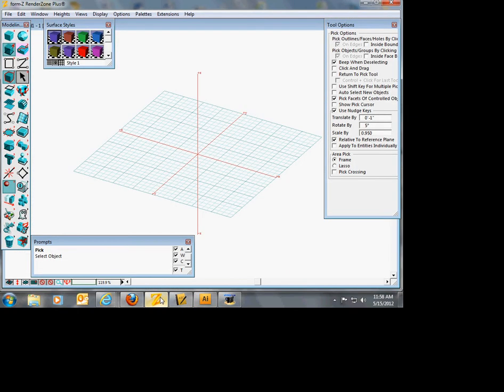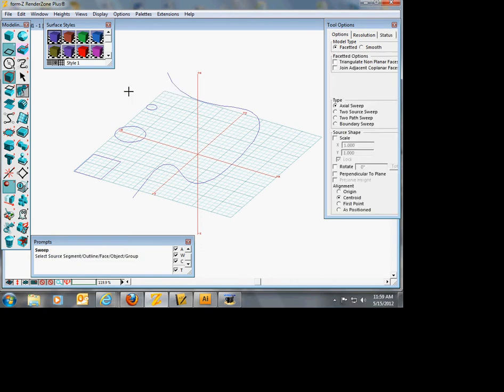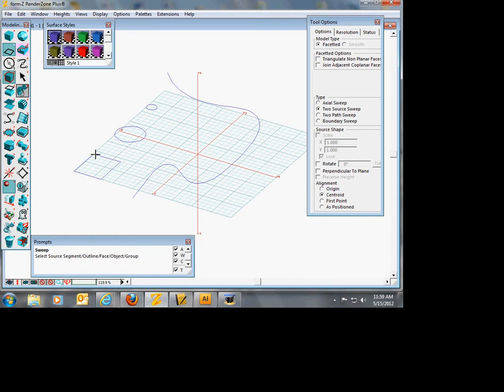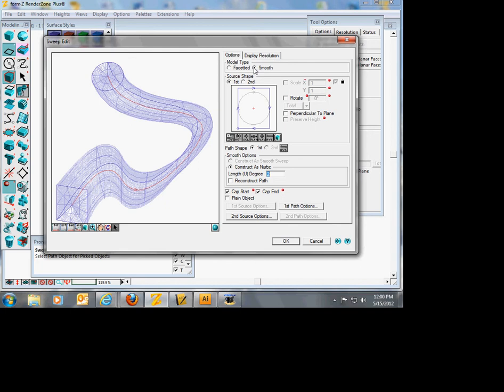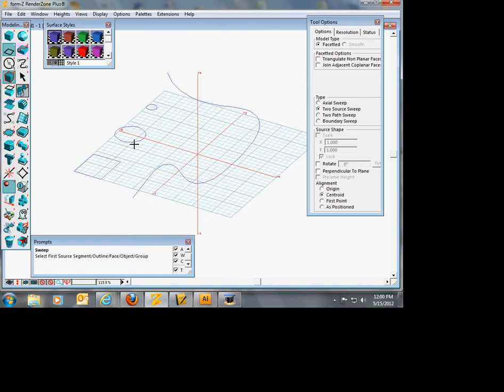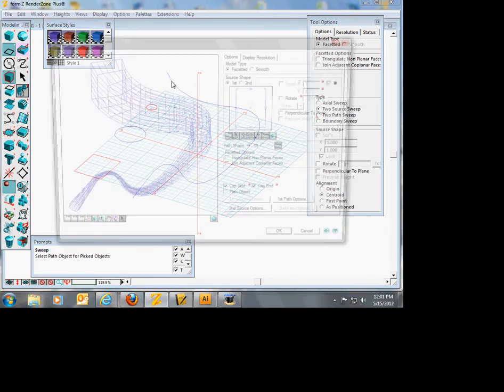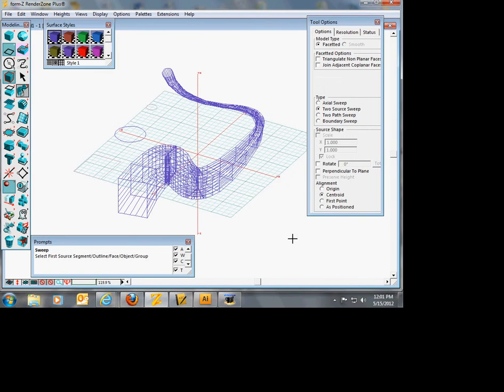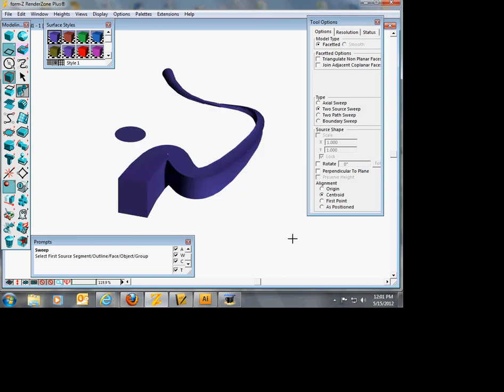Form Z 2 Source Sweep